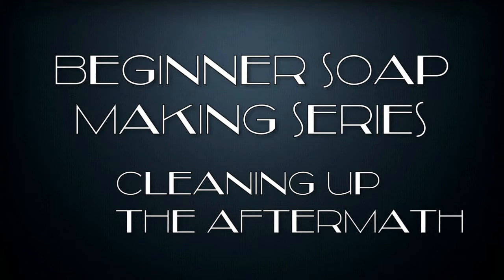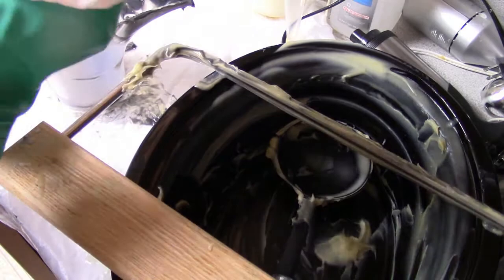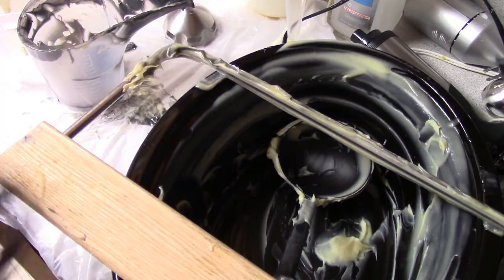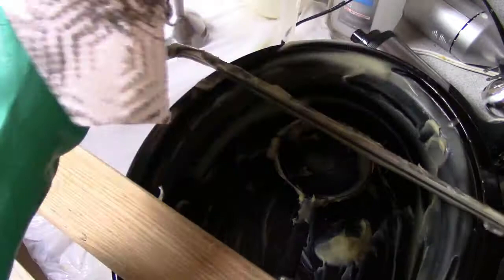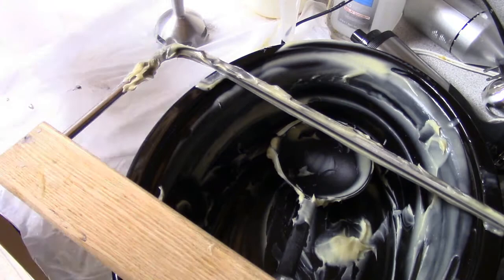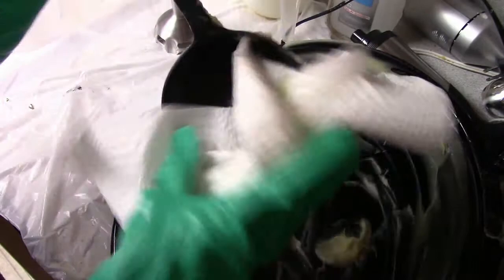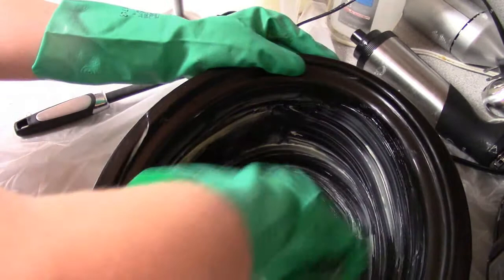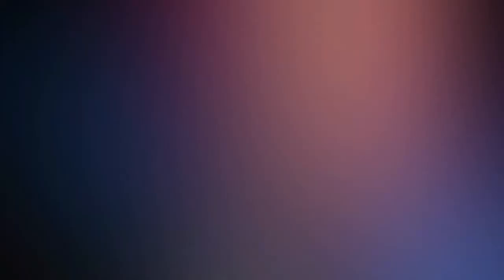11) Beginner Soap Making Series- Cleaning up the Aftermath!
I show you what I do to clean up after making soap, and give you some other options as well.